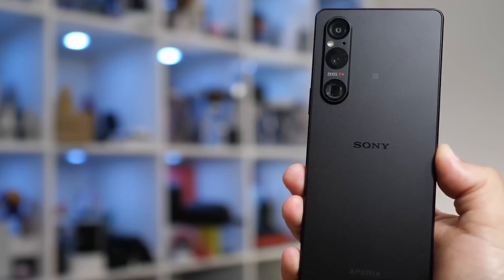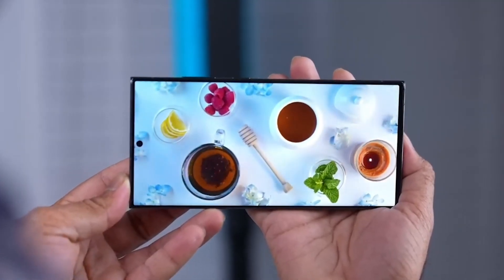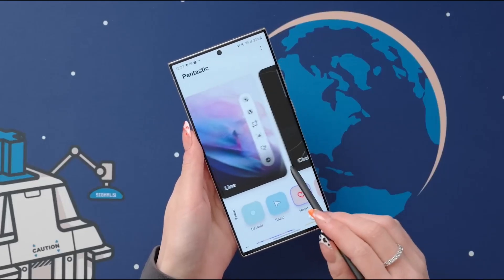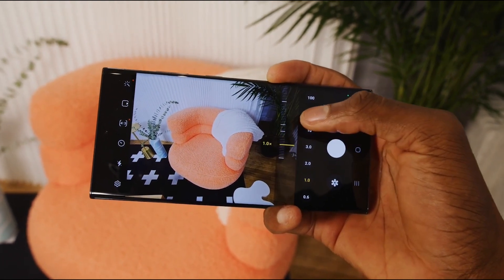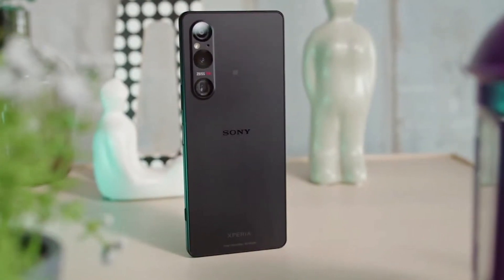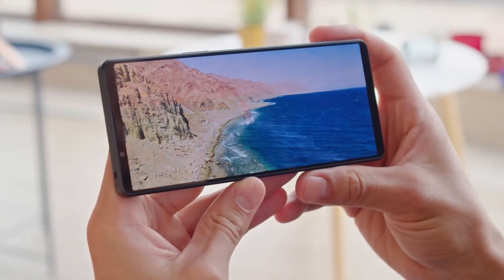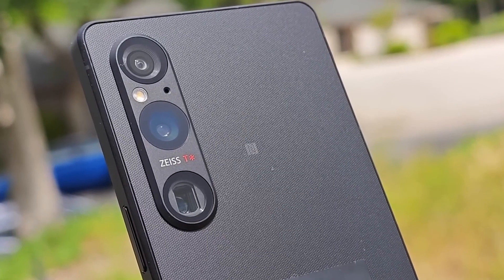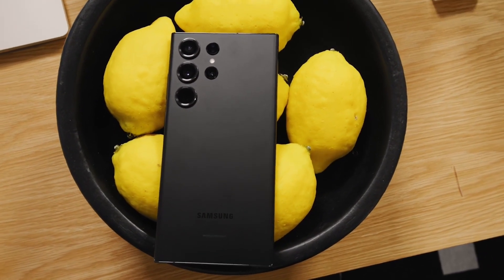Sony Xperia 1 v vs Galaxy s23 ultra!!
Sony Xperia 1 v vs Galaxy s23 ultra - Are you trying to decide between the Sony Xperia 1v and the Galaxy S23 Ultra? Both phones have impressive features that set them apart. The Xperia 1v was recently announced, while the S23 Ultra was released on February 2nd. The Sony Xperia 1 V boasts impressive photography capabilities, while the Samsung Galaxy S23 Ultra is known for its stunning display and cutting-edge features. Our comparison video will delve into the details and features of both phones to determine which is best for you. Be sure to watch until the end to get all the information you need to make an informed decision.